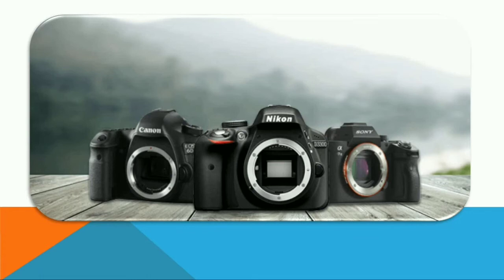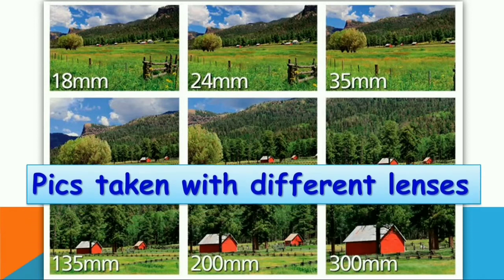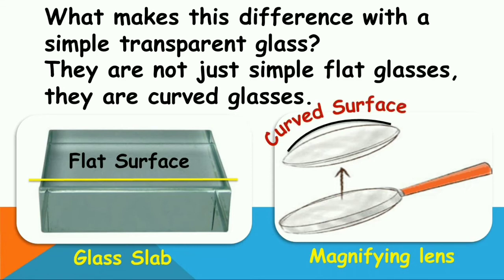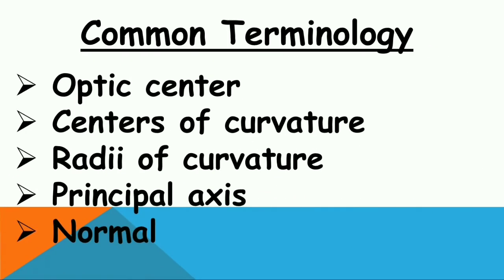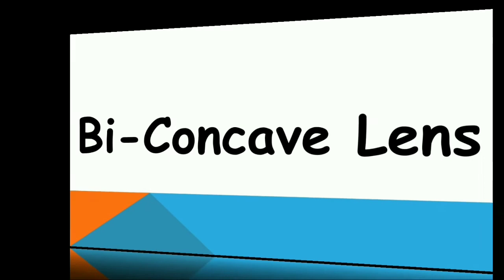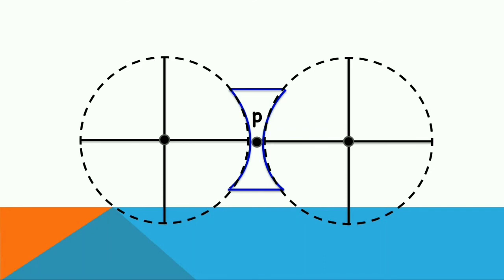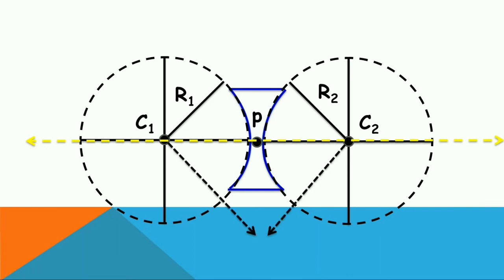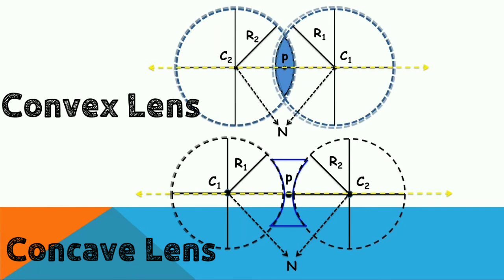Refraction of light at curved surfaces#part 1